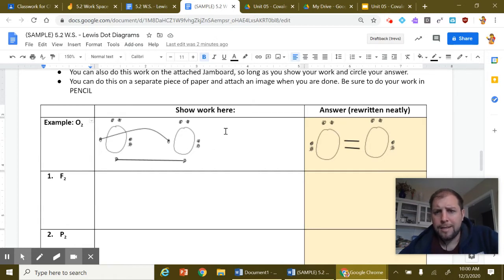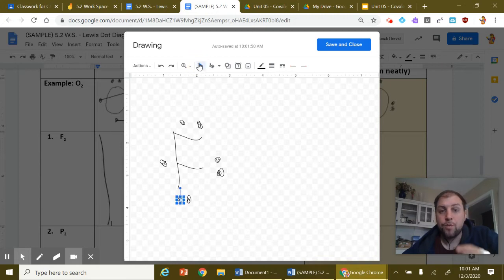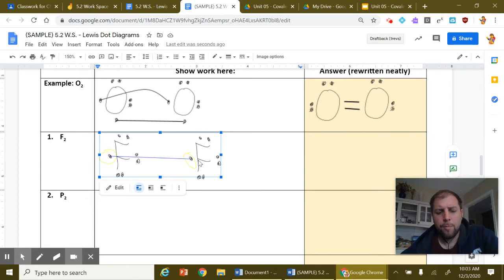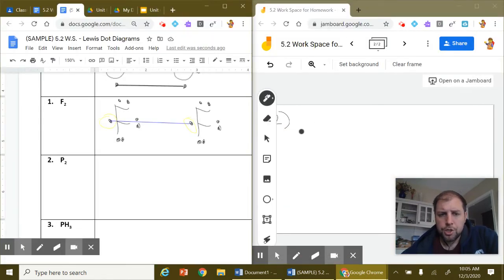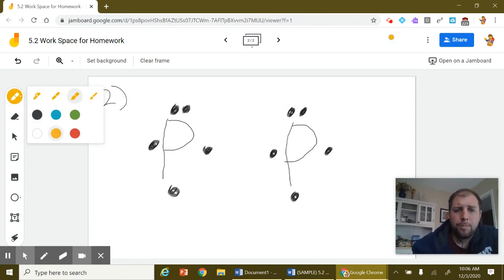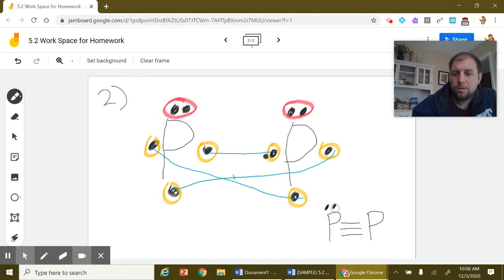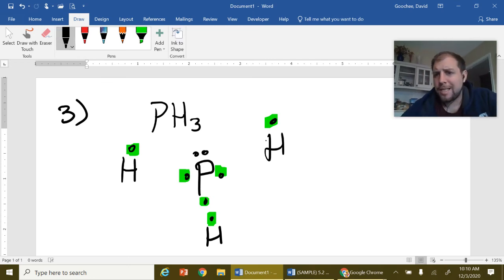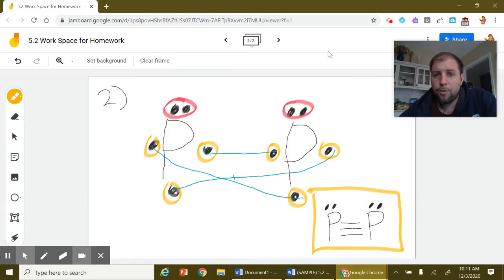3 Ways to do the 5.2 W.S. (Sample #1-3)